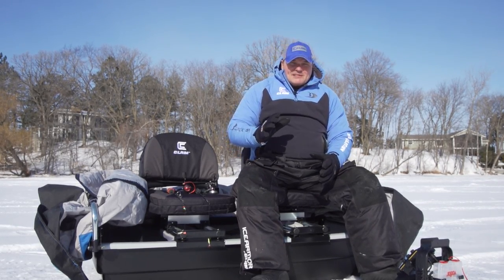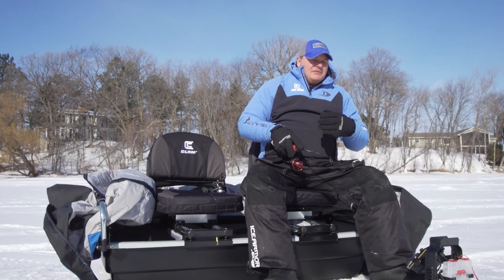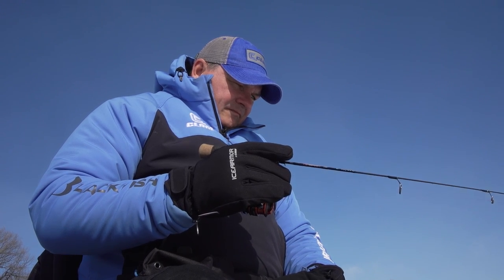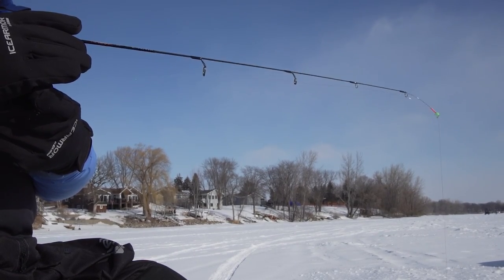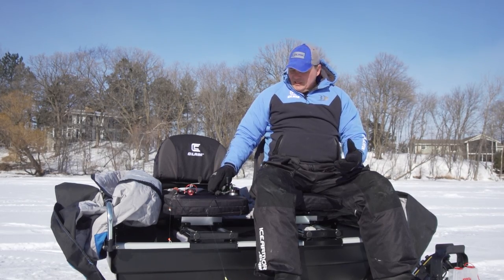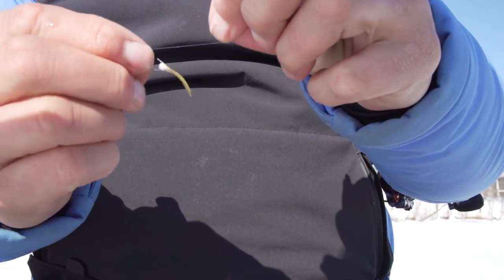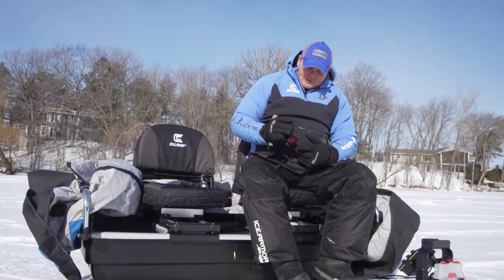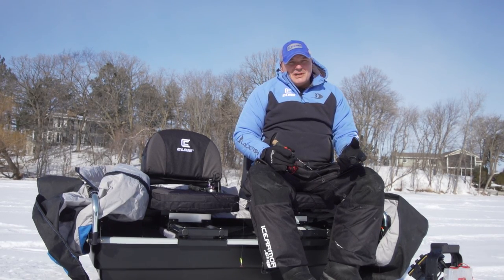Top 3 Panfish Jigging Tips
Jason Durham offers up a few tips on jigging small spoons and jigs for bluegills and crappies.

Don't forget to grab your ice fishin' gear at your local Fleet Farm store or online: